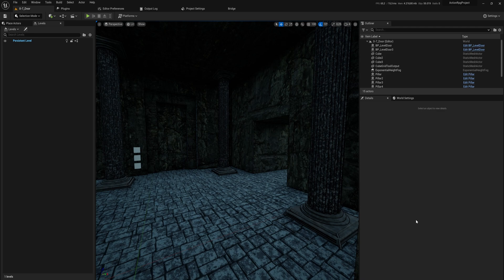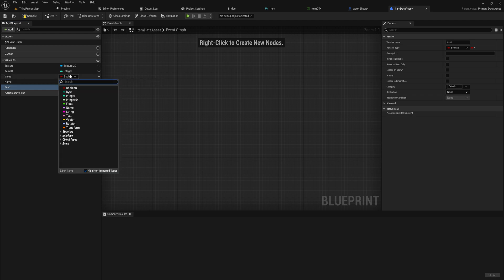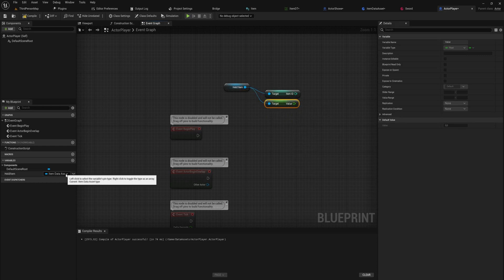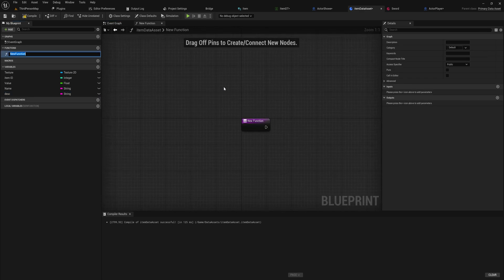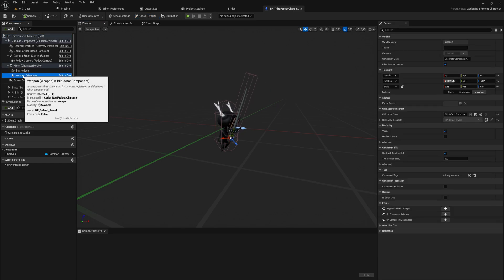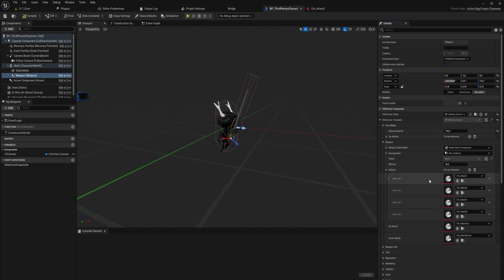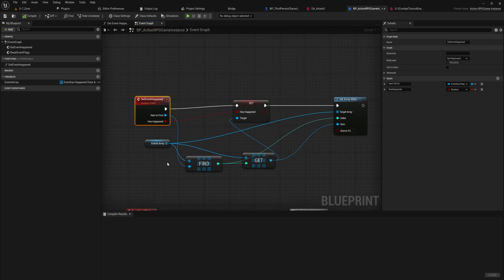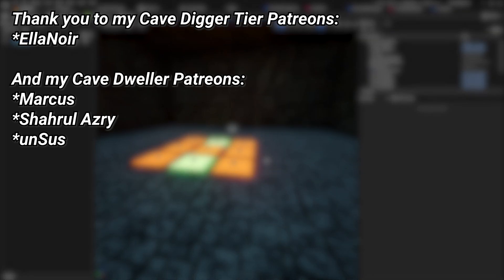Unreal Engine Data Assets EXPLAINED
Data Assets can be a very useful tool for your game development for... well, storing data. But you'll need to know how to make one, how to use one and most important, when not to use them! In todays video let's take a quick look at all these things!